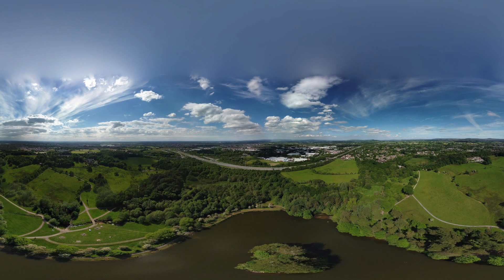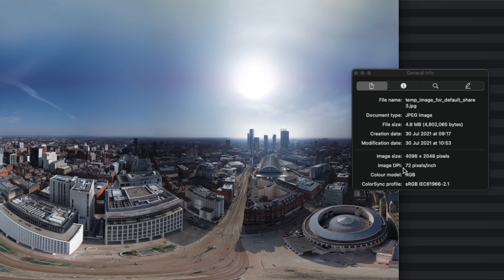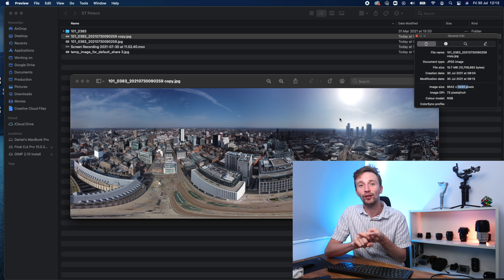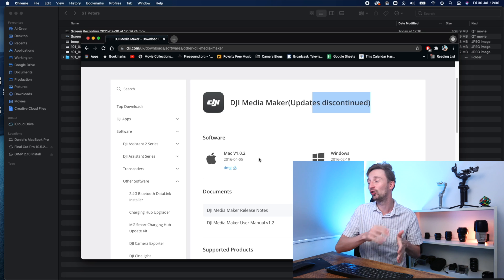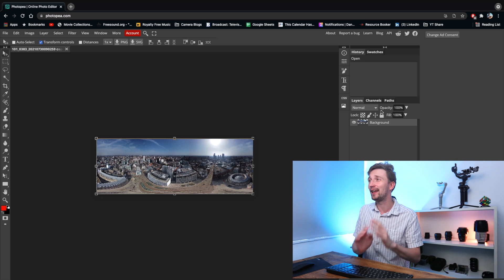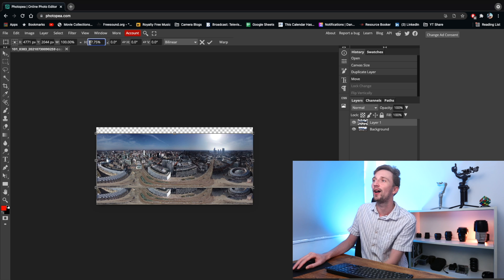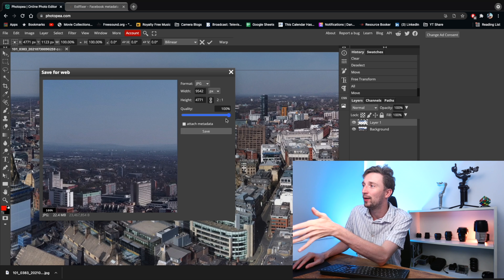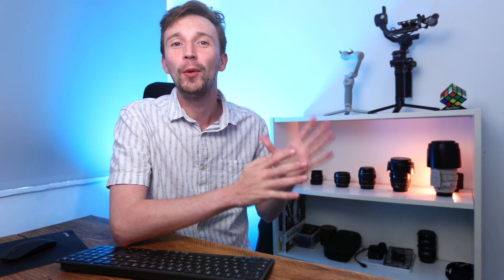DJI Mini 2 Photography - A complete FREE 360 workflow! DJI need to fix this!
DJI Mini 2 - A complete FREE 360 workflow! DJI need to fix this!

Hey guys! Today we have a quick look at a complete FREE 360 workflow to stitch, edit and inject 360 metadata into your awesome drone pics!

💻 Adobe Creative Cloud

💻 Adobe Creative Cloud

Chapters -

00:00 - Intro
00:10 - DJIs inconsistency with 360 images
00:52 - What makes a 360 image?
00:56 - The image should be 2:1 (Equirectangular)
01:04 - 360 Metadata
01:13 - A decent resolution
01:20 - 3 different images from different DJI software Comparison
01:39 - DJI Fly App
02:24 - DJI Media Maker
03:31 - My workflow
04:13 - Stitching your 360 images your DJI Media Maker
06:08 - Using PhotoPea to make your 360 images 2:1 (equirectangular)
10:00 - Injecting 360 Metadata into your 360 images
10:29 - Uploading your 360 images to facebook
11:19 - Why there hasn't been many videos